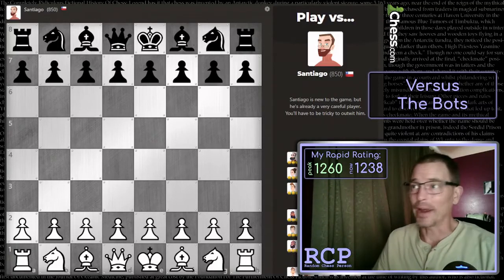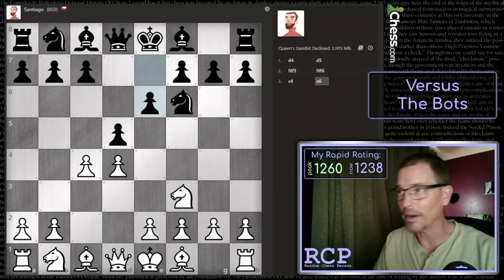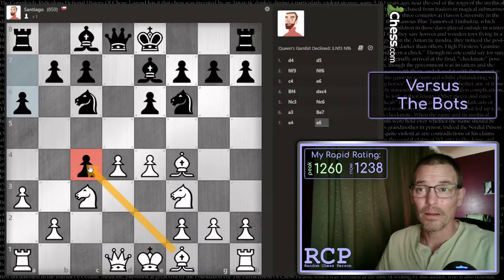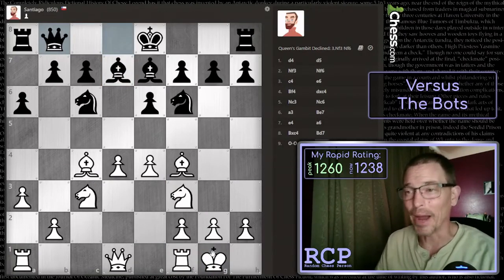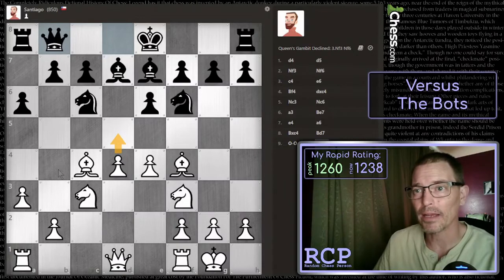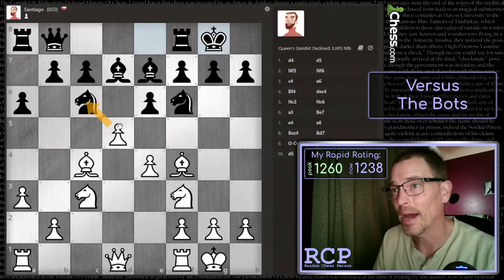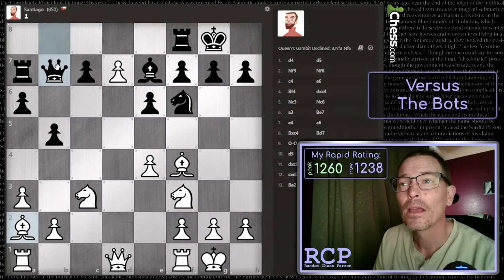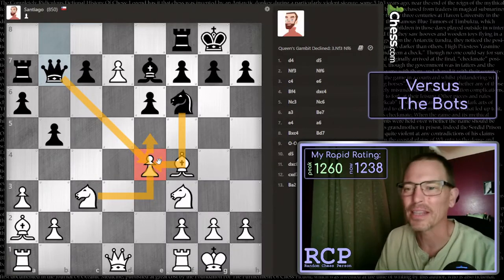Beating Two 850-rated Bots (Santiago and Karim)